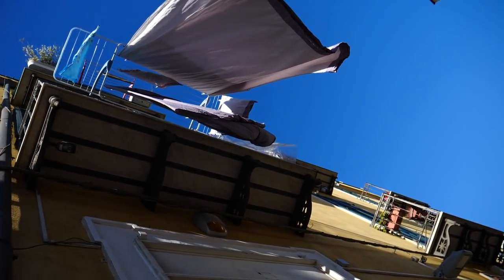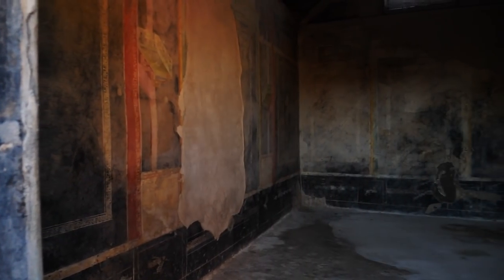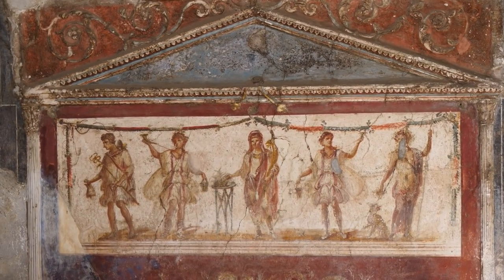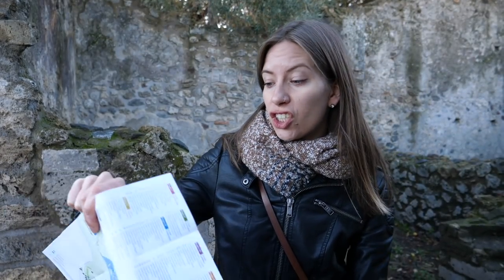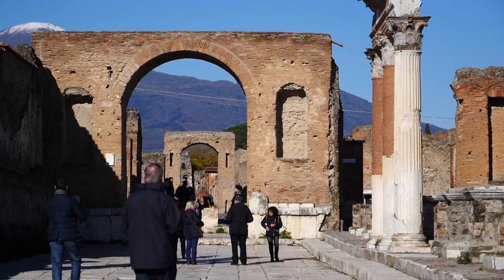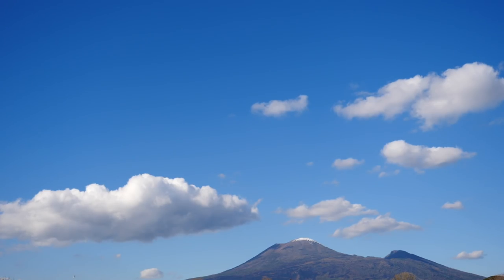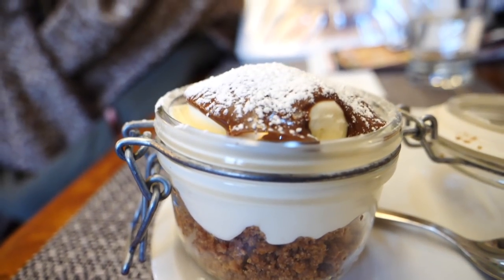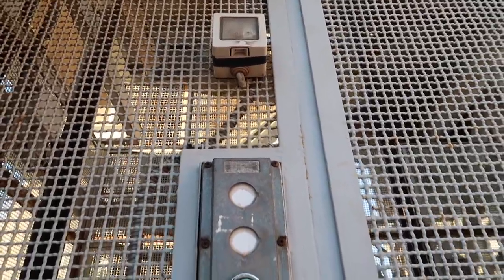Visiting the Ruins of Pompeii, Italy Travel Guide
Join us as we visit the Ruins of Pompeii, Italy in this travel guide covering this ancient Roman city near modern Naples, in the Campania region of Italy, in the territory of what is now the comune of Pompei. Pompeii was destroyed by volcanic ash and pumice during the eruption of Mount Vesuvius back in AD 79. After thoroughly exploring the pompeii ruins we head into modern Pompei city to visit more attractions and eat pizza at our favorite pizzeria.

Visiting the Ruins of Pompeii, Italy Travel Guide Transcript:

While many travellers visit Pompeii on a day trip, we chose to base ourselves here for a few days. The main draw, of course, were the ruins of Pompeii, an ancient Roman city that was buried under ash and pumice when Vesuvius erupted in 79 AD. We spent half a day walking through the world's largest excavation and archaeological site, and what follows it our mini travel guide.

Our first stop inside the complex was the Amphitheatre of Pompeii.  Built around 70 BC, this is the oldest surviving Roman amphitheatre to have been built of stone; for comparison the Colosseum in Rome wouldn’t come into existence for another century. We toured the grounds and also checked out the music exhibit on site, because it turns out a lot of bands have played here over the years!

After visiting the amphitheatre which is on the very east end, we started making our way into the city. The streets were cobbled and all along there were rows of houses and villas, many of them with impressive frescoes that tell the tale of a wealthy city with lavish homes.

One of the reasons Pompeii is so well preserved is because it was buried quickly by volcanic ash and pumice, plus the lack of air and moisture also allowed for the buried artifacts to be extremely well preserved. Stepping into the homes is like stepping into the past; you can still see the elaborate mosaic floors and vibrant frescoes frozen in time.

Continuing our walk through Pompeii, we eventually reached the Forum. This square would have been the centre of life for locals with temples, municipal buildings, and markets. The statue of the centaur, half-man half-horse, is a focal point, as is the view of Mount Vesuvius looking down on the ruins.

To finish off our visit of Pompeii, we walked along the southern edge of the ruined city where we saw the casts of the victims of Vesuvius. When archaeological teams began excavating Pompeii, they noticed there were large voids in the compacted ash whenever they were digging around bones. By pouring plaster into the spaces, they were able to capture the final poses of the residents’ last moments in the city.

One of the best discoveries of our time in Pompeii was Pizzeria Alleria, we stumbled here soaking wet on our first night in the city and we just couldn’t stay away after that. Here’s what the fuss is all about.

After that, we ended up getting a second Margherita pizza - the first one was just too tasty! - and then we also ordered the Nutella cheesecake, which was just as decadent as it looks.

We started our do-it-yourself tour of modern Pompei at Piazza Bartolo Longo, a beautiful plaza lined with palm trees right in the heart of the city. Standing in the square, it’s impossible to miss the Shrine of the Virgin of the Rosary of Pompei, where once you step you are greeted with painted domes and golden ceilings. And then from there, we went to the top of the bell tower for a 360-degree views of the city.

This is part of our Travel in Italy video series showcasing Italian food, Italian culture and Italian cuisine.